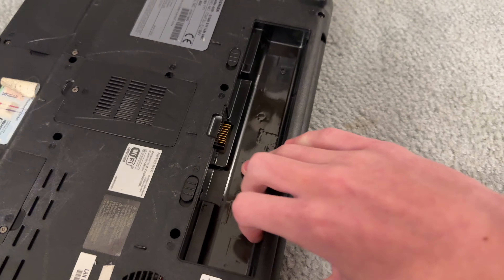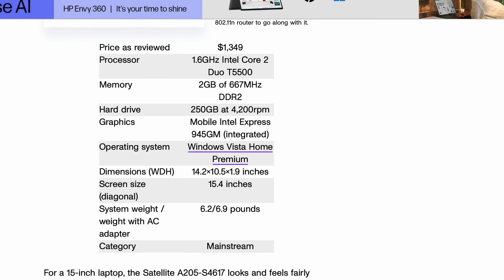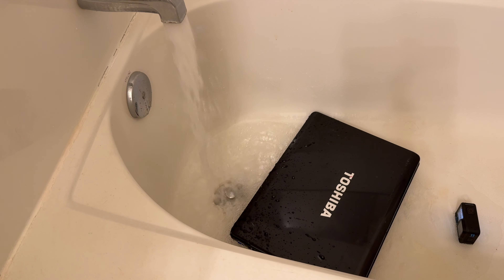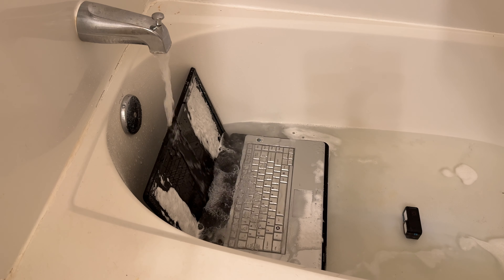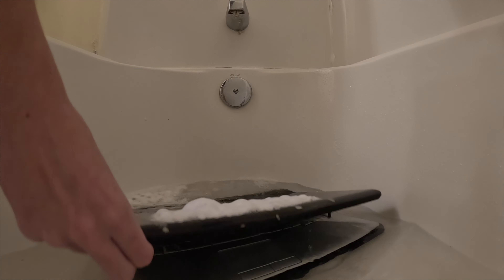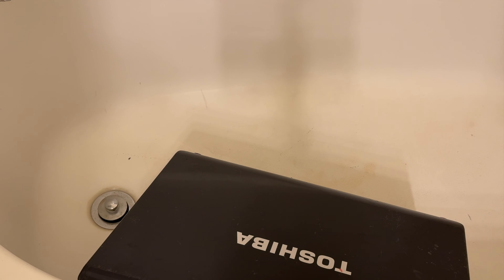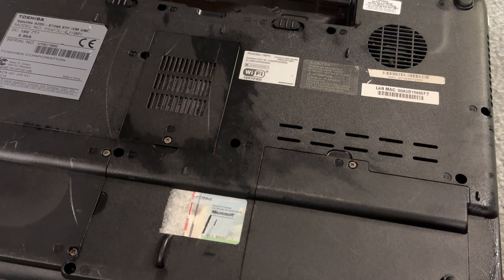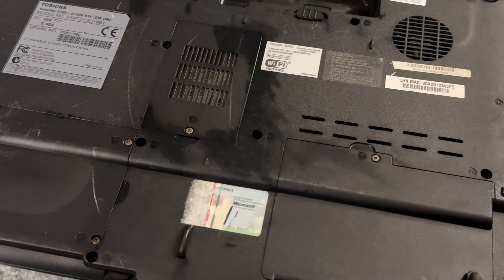Giving My Laptop A Bath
My laptop is pretty dirty from years of heavy use. I think it's time to clean it off in the most thorough, and in-depth way possible.